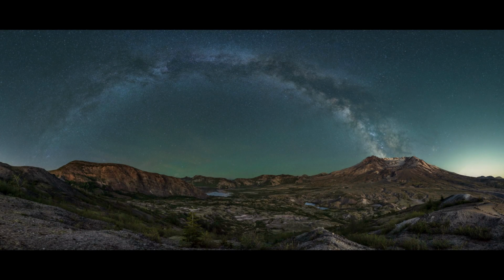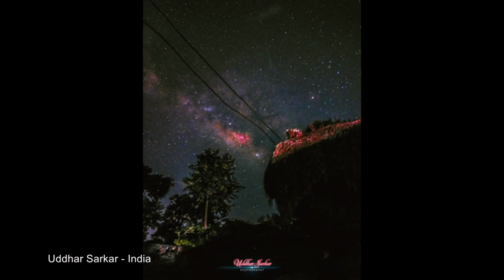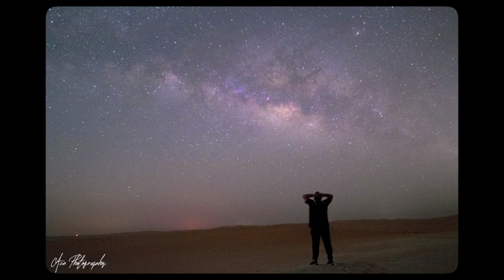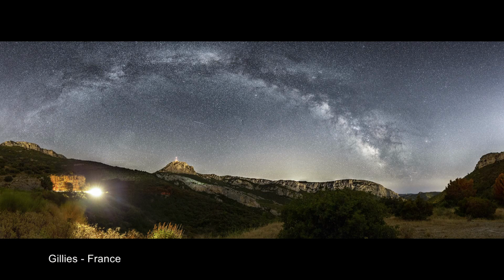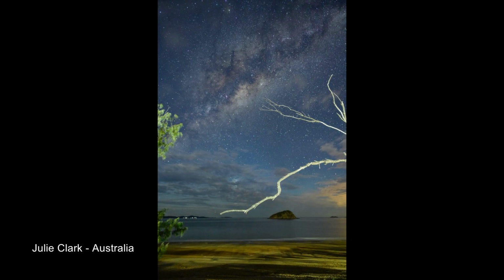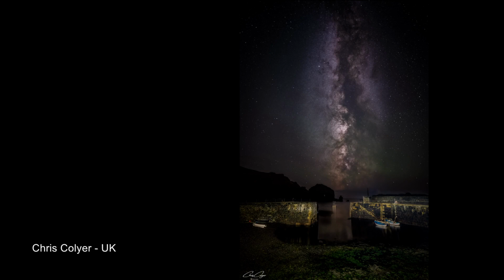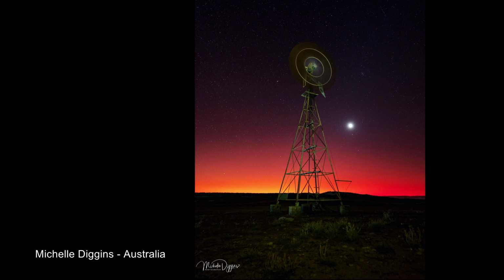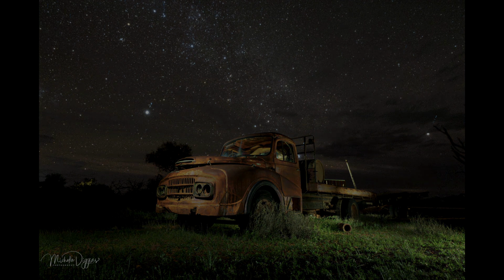Your Images - Awesome Viewer Milky Way Shots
Today we continue showing some awesome viewer milky way shots from all over the world. I'm so impressed with the quality of images and the commitment to nightscape photography that you all display.